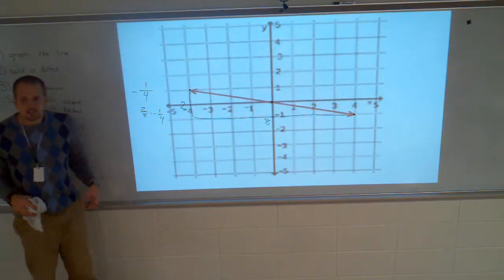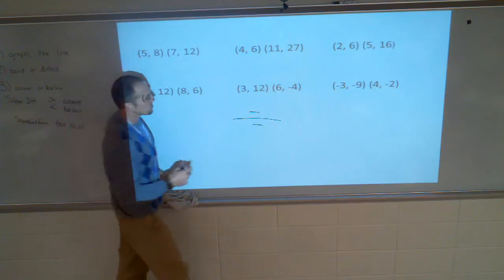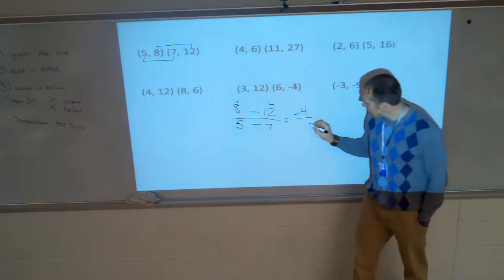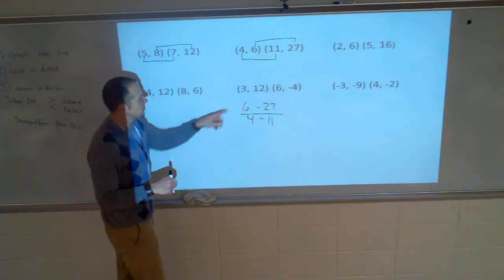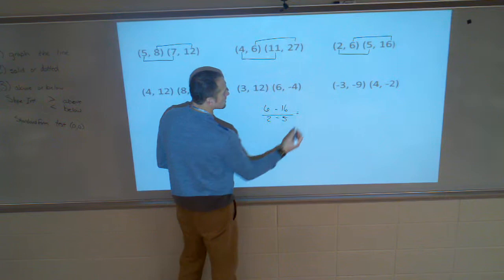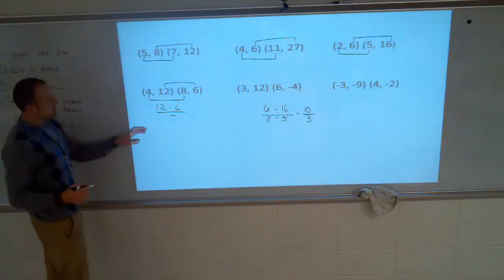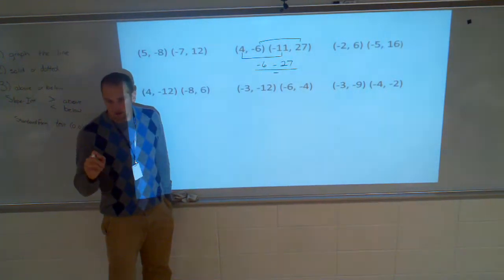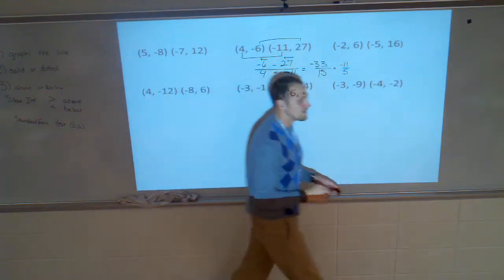Math 7 Finding Slope from 2 Points